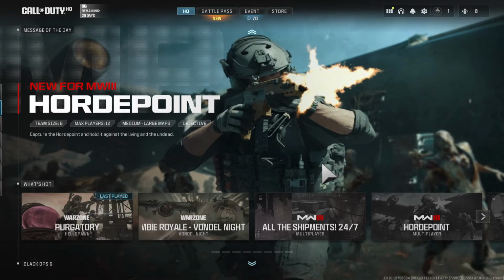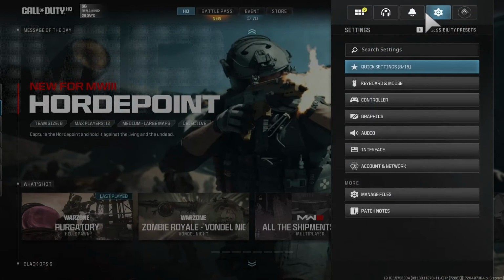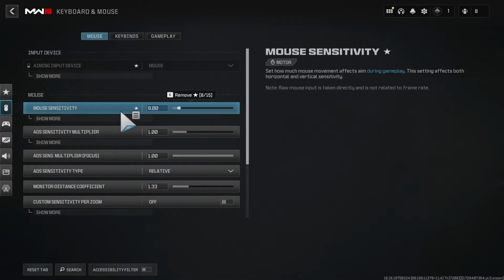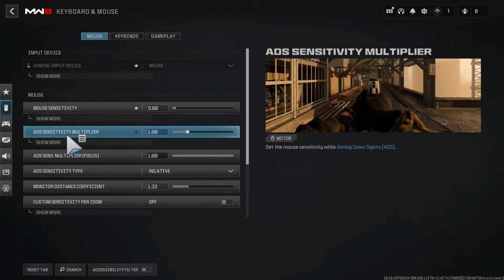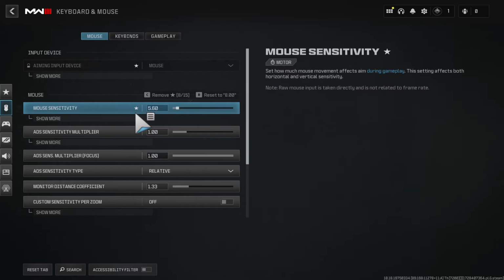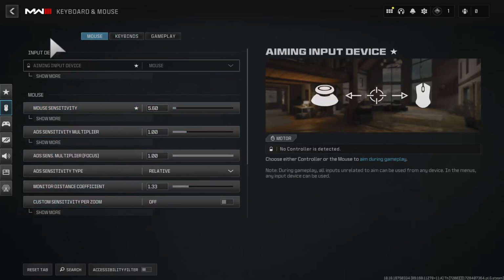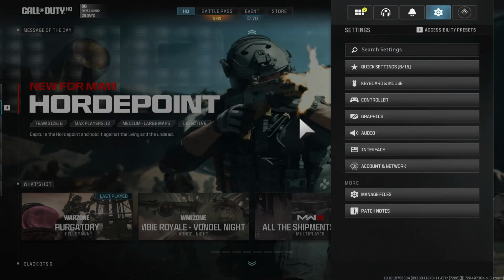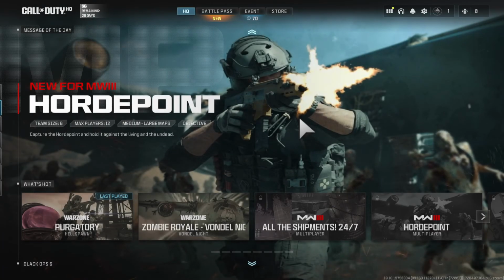How to Change the Sensitivity Settings on Call of Duty Warzone? 2024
Are you looking to fine-tune your aim and improve your gameplay in Call of Duty: Warzone? In this video, we’ll show you how to change the sensitivity settings to enhance your control and accuracy while playing. Whether you prefer faster movements or precise aiming, we’ll help you find the perfect sensitivity settings for your playstyle!